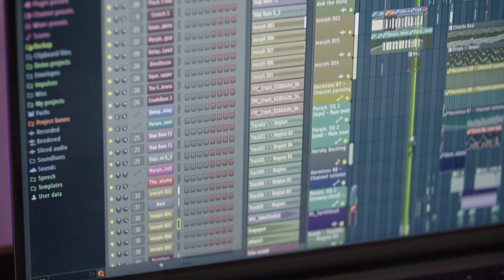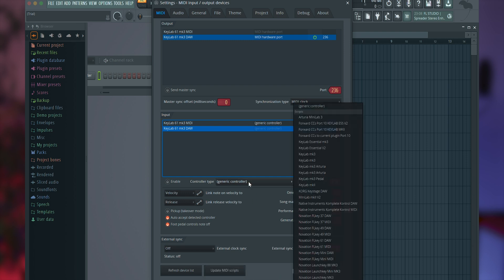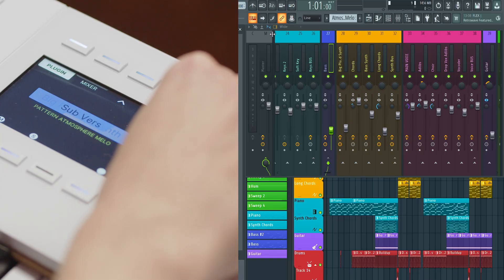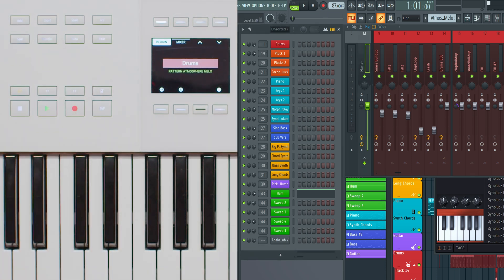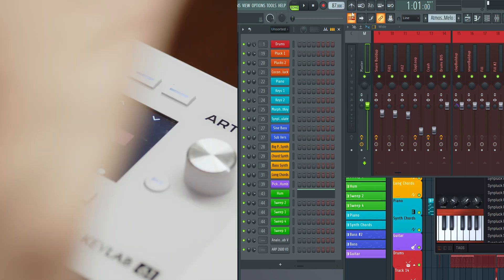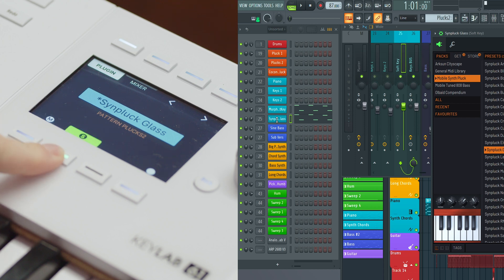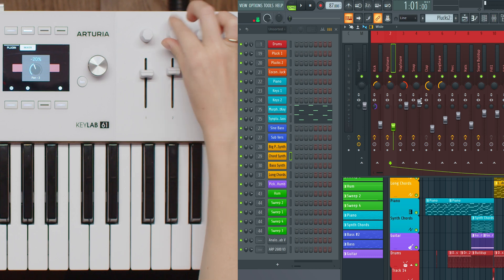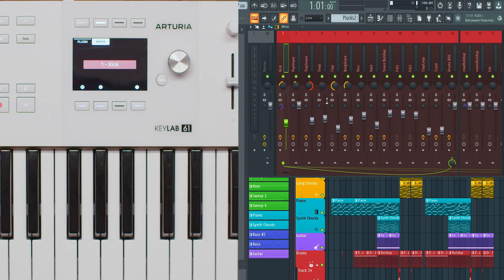KeyLab mk3 | How to Control FL Studio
Lena demonstrates how KeyLab mk3 and FL Studio work together to take your music production to the next level. With custom integration, you’ll have deep control over your DAW, from clip launching to mixing and more.

_CHAPTERS
00:00 Intro
00:31 What's it all about
00:52 Setup
01:46 Integration
04:47 Arturia Mode
05:24 Outro

_CREDITS
Presenter Lena